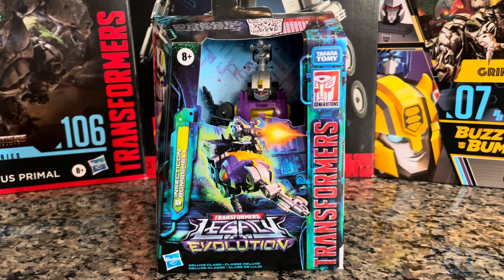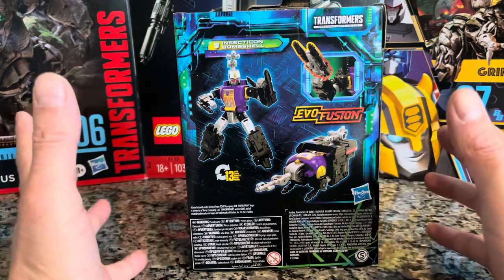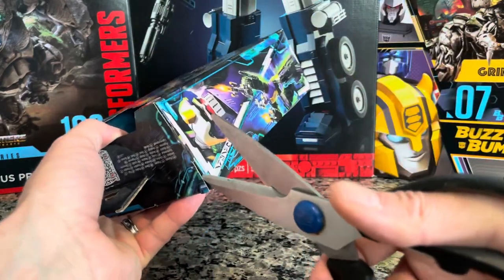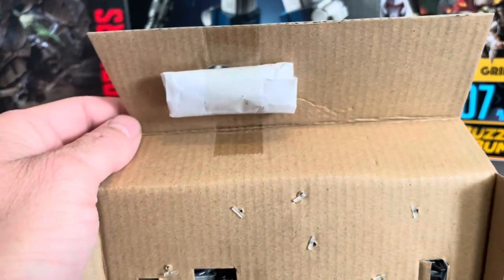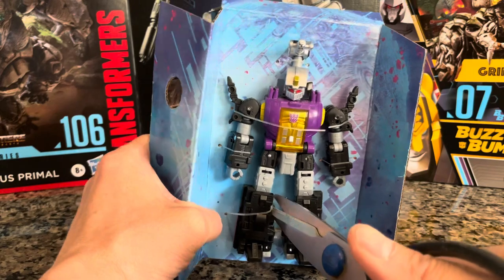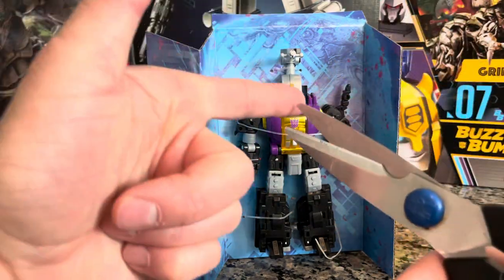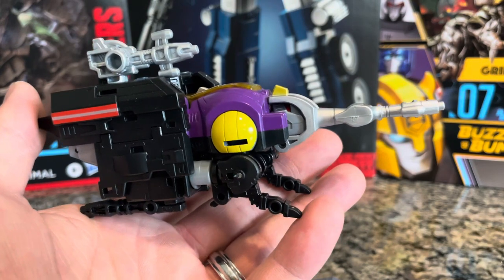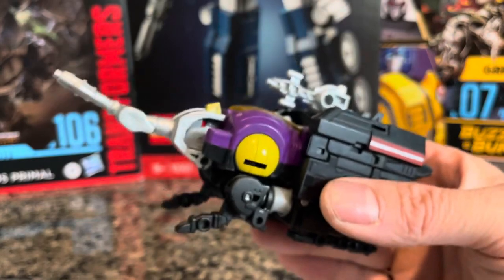Insecticon Bombshell unboxing and transforming